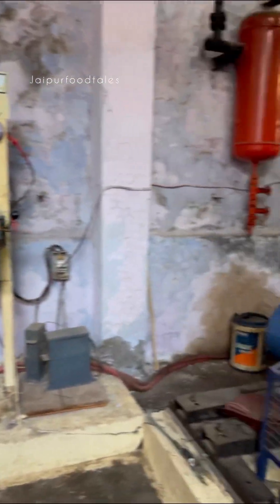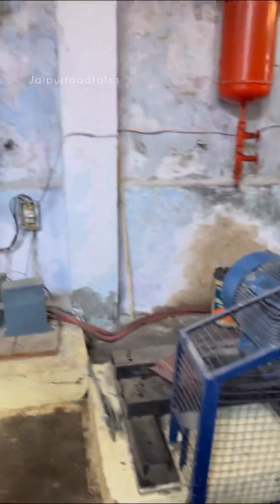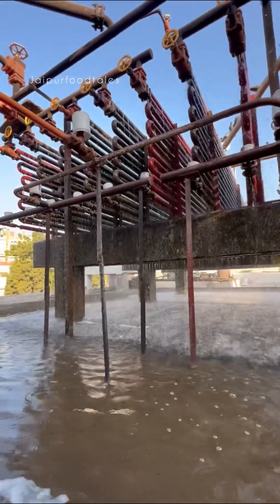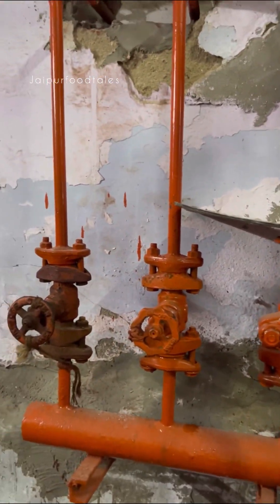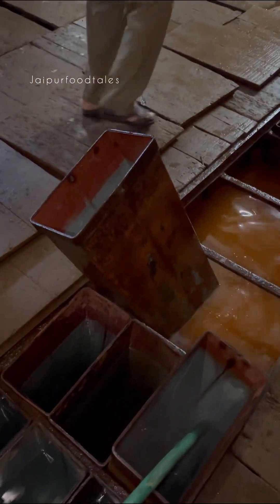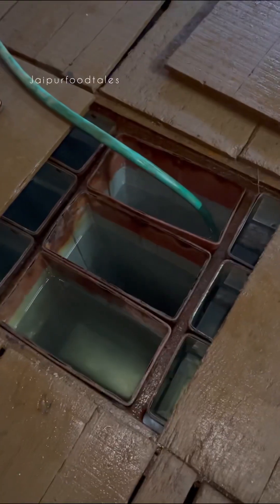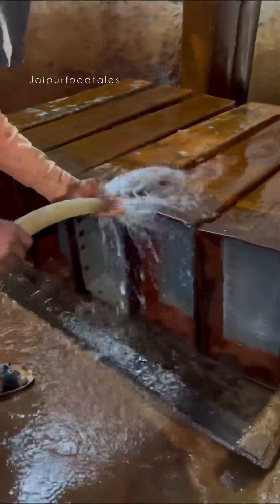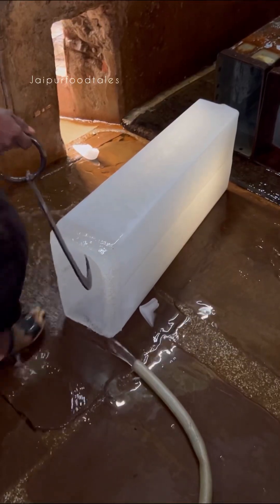भारत की सबसे बड़ी बरफ कि फैक्ट्री | Ice Manufacturing Procee 😱🥶🧊